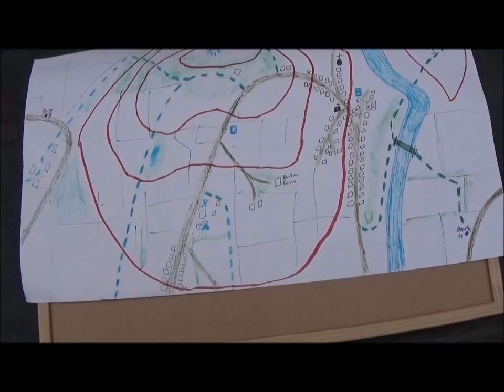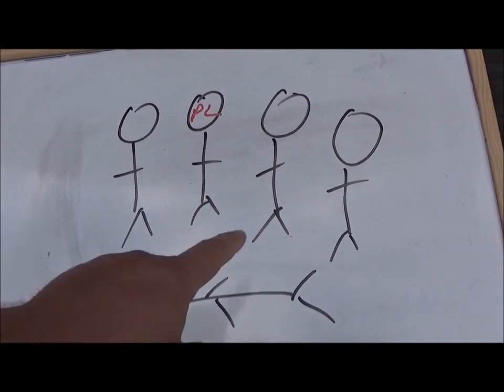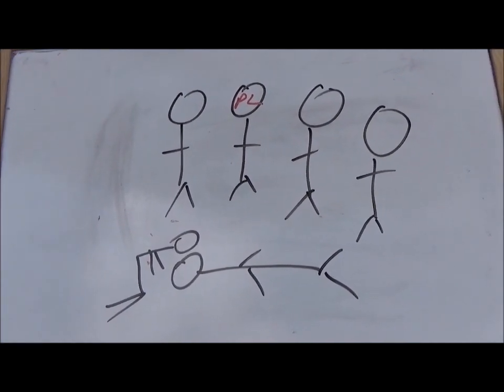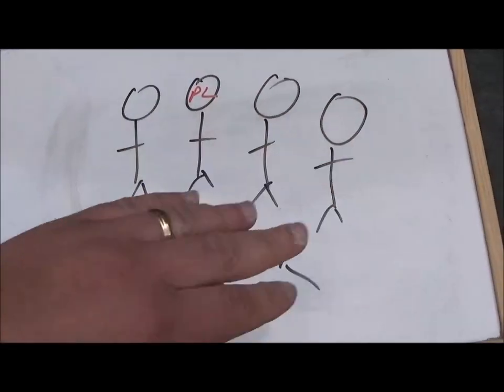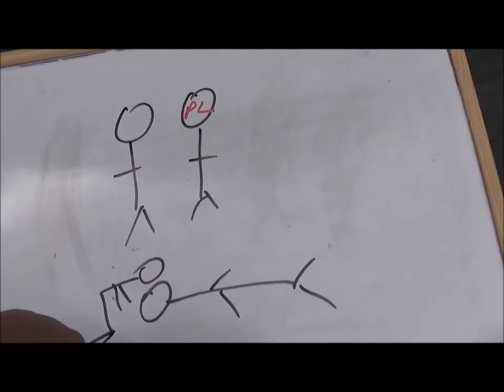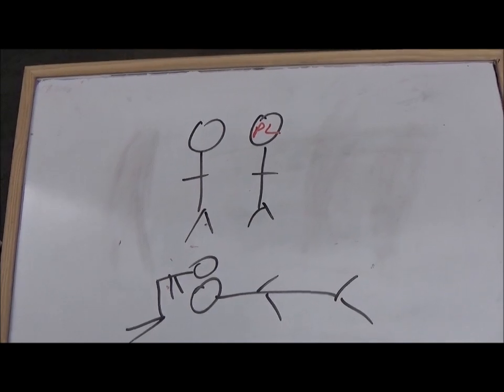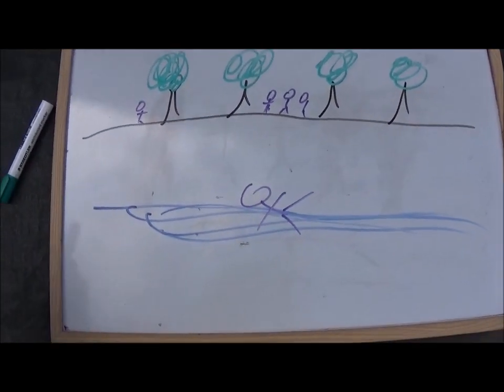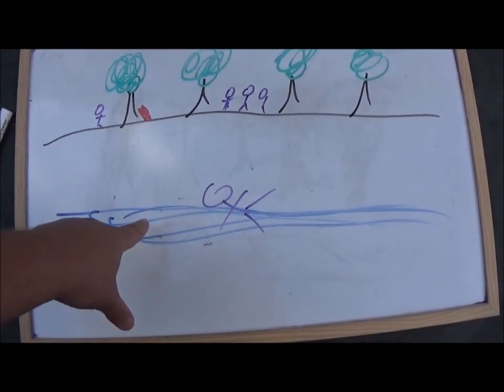LockDown Day 62